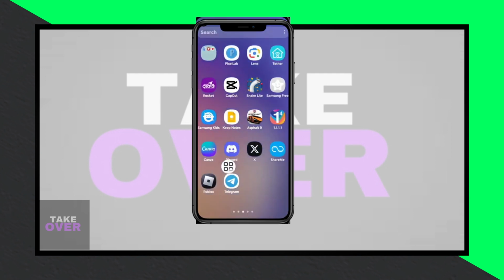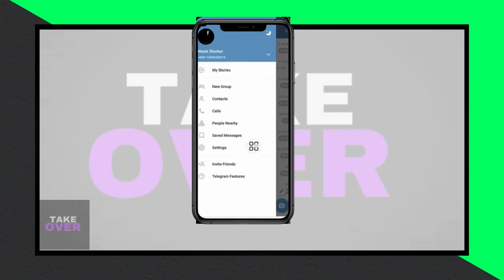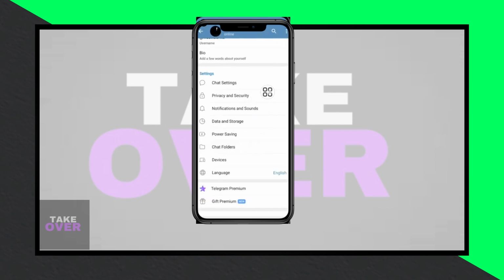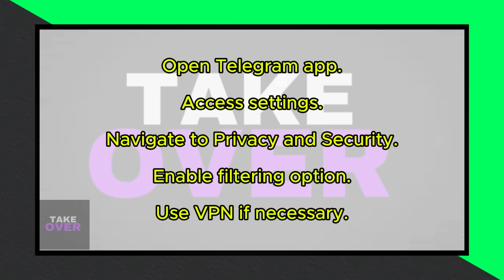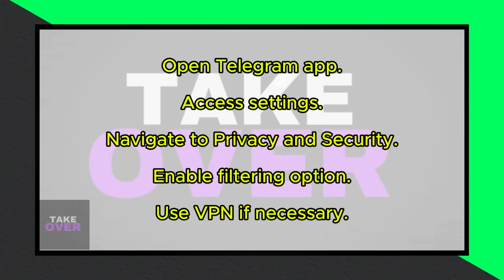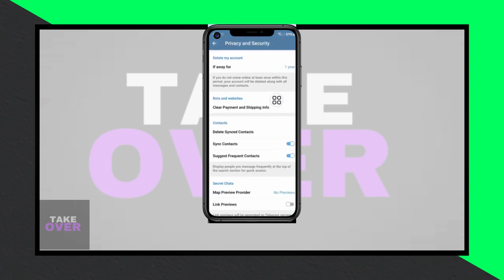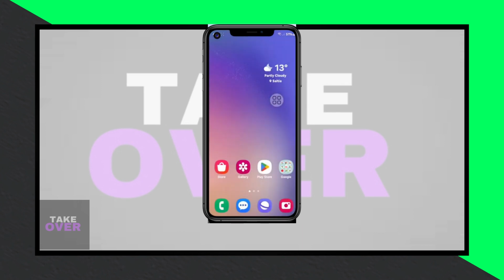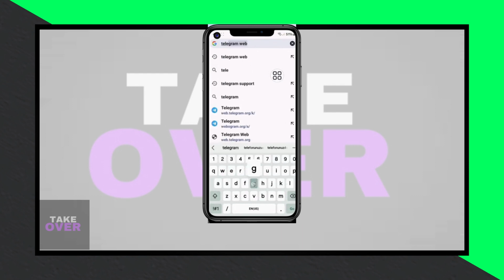Problem Solved 2024 | This Channel Cannot Be Displayed Because It Was Used To Spread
Today in this Video I am going to Show You How to fix This channel Cannot Be displayed